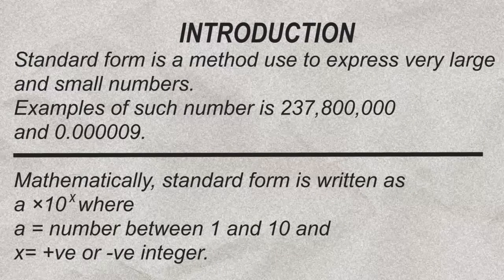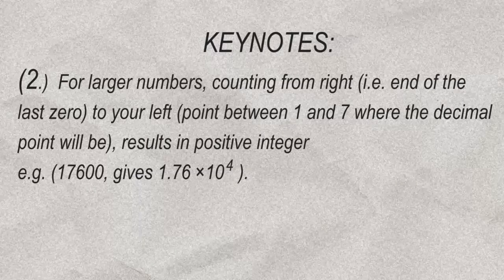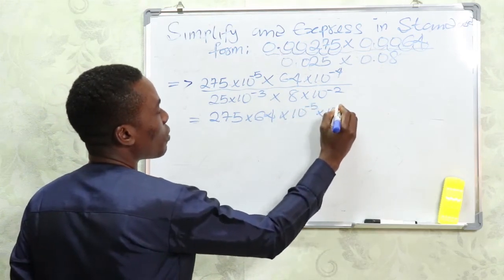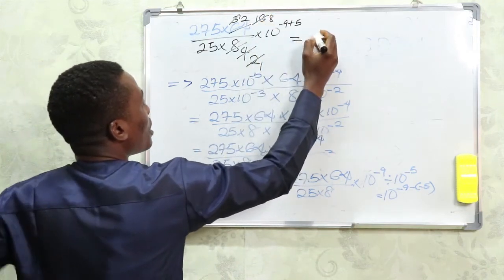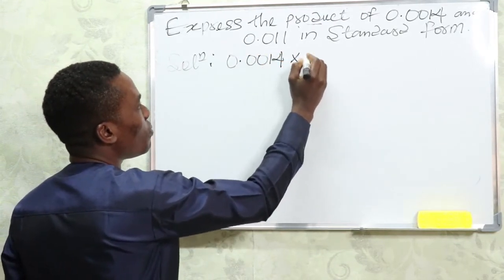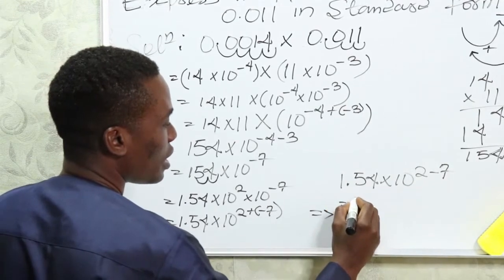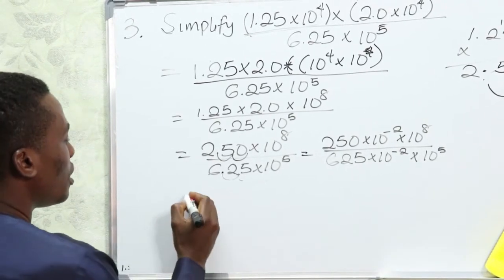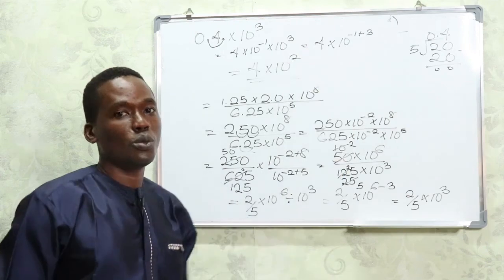Standard Form | What is Standard Form Keynotes and Questions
Standard Form | What is Standard Form Keynotes and Questions is a mathematics video that contains real-time solutions to Jamb's past questions. Useful for Jamb UTME examination. what is a standard form? how can I write in standard form? These videos will answer these questions/
Watch the Examples: 7:40

As you expect 4 questions from the Standard form in your examination, this video will explore various methods to solve questions on these topics with much accuracy and timing. It is produced for Students preparing for 2021/2022 Jamb and beyond, to assist them master questions on this topic.
Do you want to score high in the forthcoming JAMB examination? Then all you need to do is watch, like, subscribe and hit the notification button to get "FREE" weekly series and sequential videos on each topic in the jamb syllabus to get you prepared for the forthcoming JAMB examination!